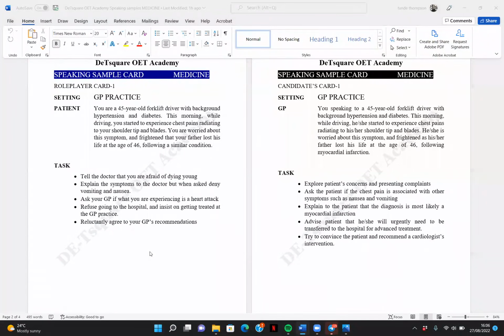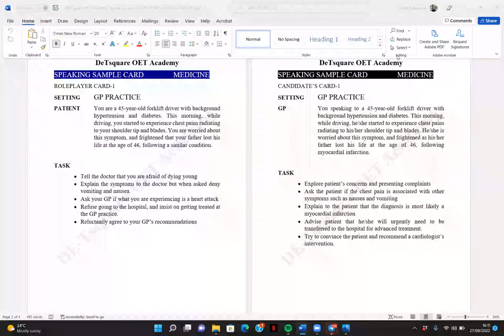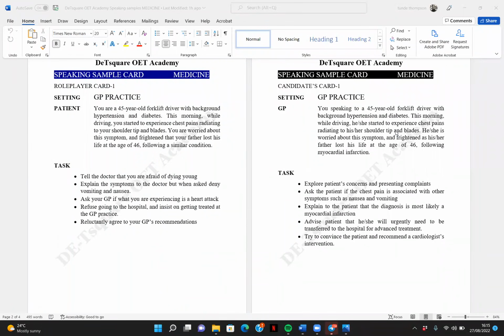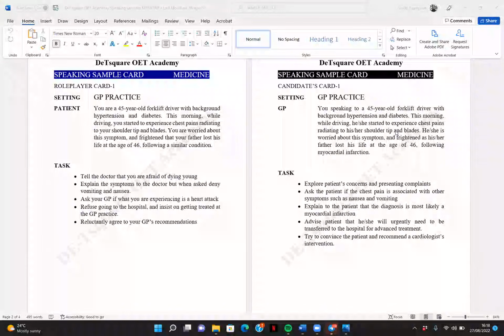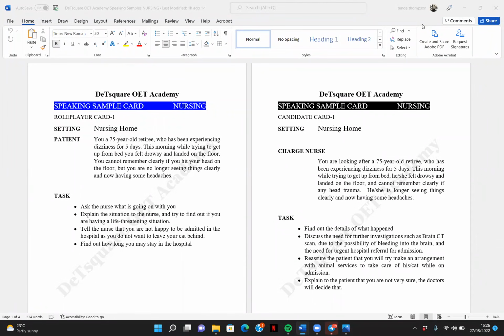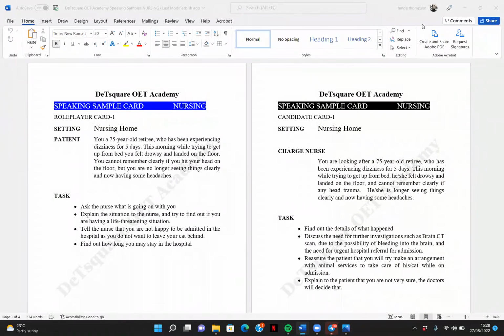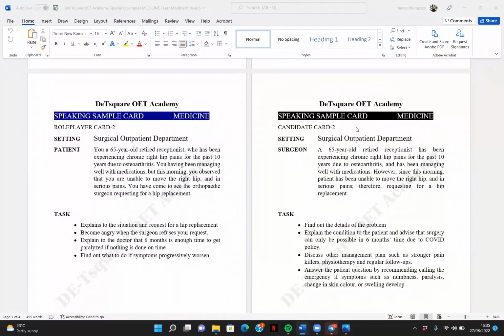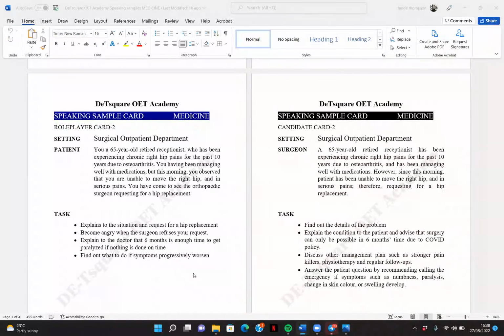OET SPEAKING PRACTICE CLASS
This is a live class on Zoom for OET speaking practice and corrections. Prospective OET students are allowed to present and their speaking corrected in order to meet the requirements for passing OET exam. This class is for doctors, nurses and other healthcare professionals interested to join. You can join DeTsquare OET Academy on YouTube, Facebook, Instagram, Twitter, and Tiktok.